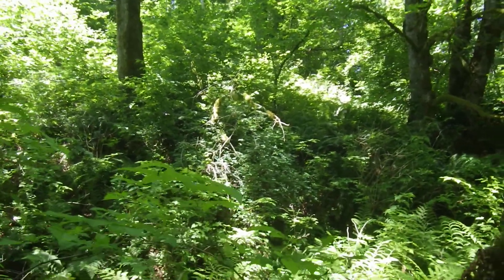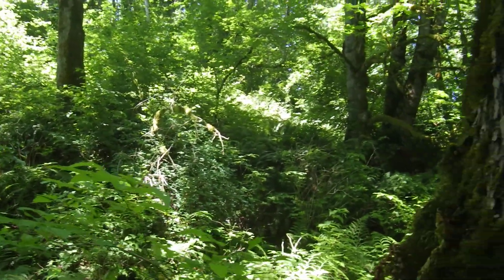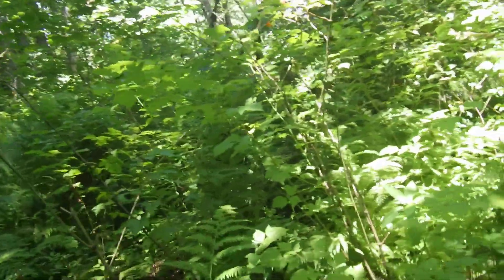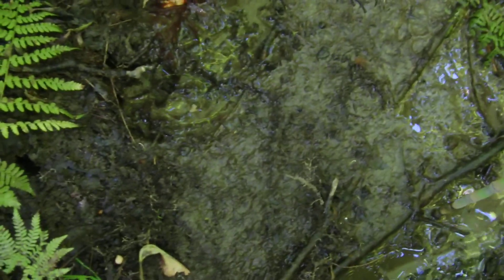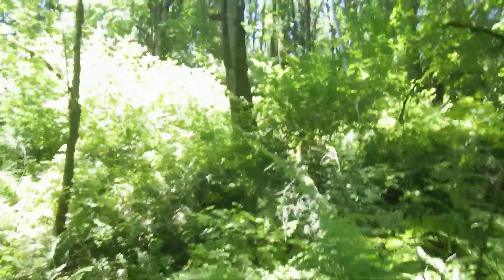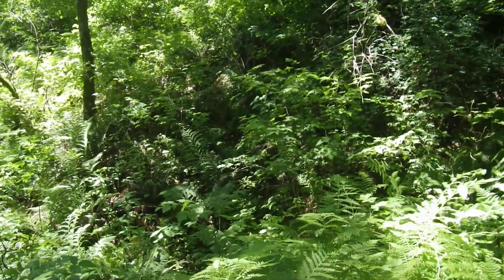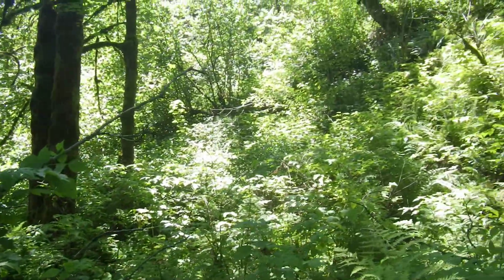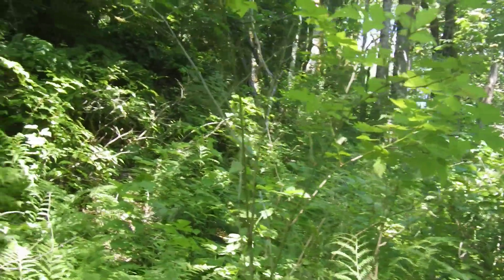Valley floor Bigfoot expedition thru lush full hidden blooming underbrush.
Scary stuff is the bear but he ain't around :))

Share with the people the information that i am able too read in the forest , from the forest , so i translate as best i can for a works in progress towards the safe and best ways to get the understanding for the relationship that will be necessary in the near future.
        I chose entertainment based on most don't watch if they are Not entertained by something in the forest...